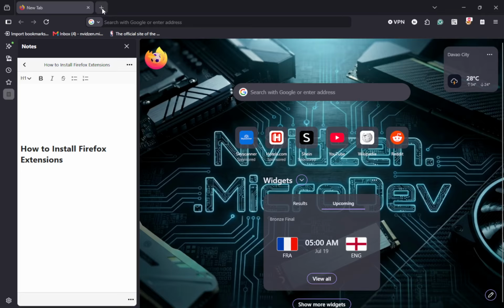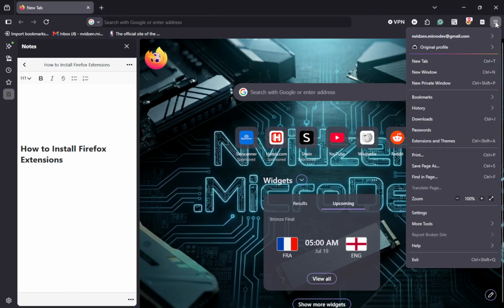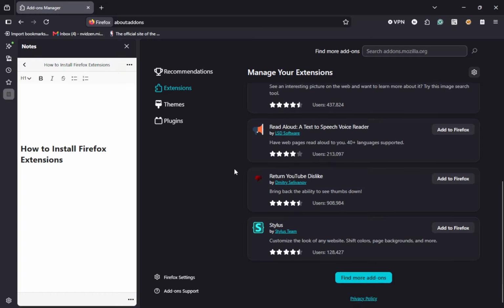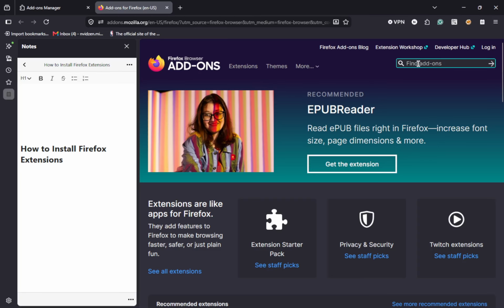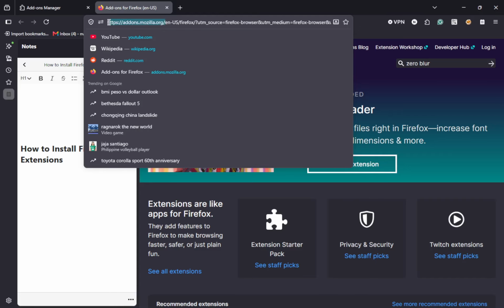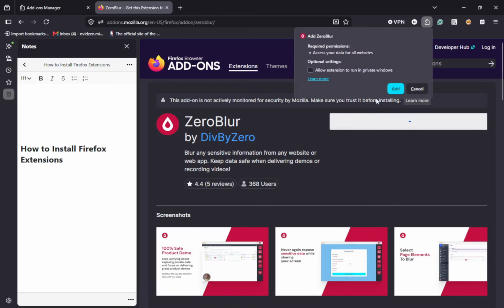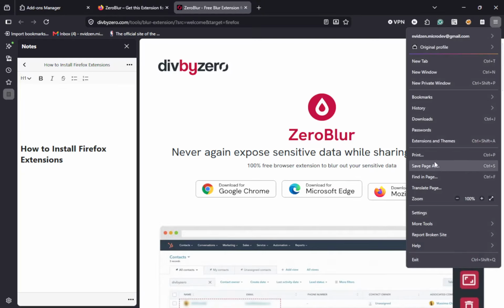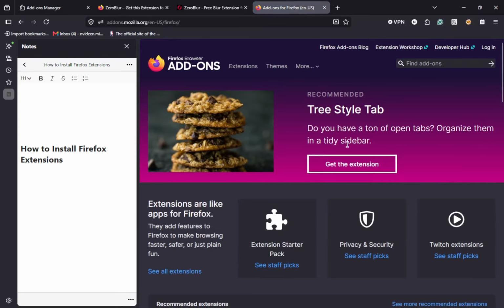How to Install Firefox Extensions [2026 Full Guide]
How to Install Firefox Extensions

Unlock the full potential of your web browsing with our step-by-step guide on how to install Firefox extensions! In today's video, we dive deep into the Firefox interface, starting from how to open the browser to navigating its menu for optimal customization. You’ll learn how to find the "Add-ons and themes" section, explore thousands of available extensions, and select the perfect tools to enhance your productivity and security. We emphasize the importance of reviewing extension permissions to protect your data while using Firefox’s built-in safety features. By the end of this tutorial, you'll be empowered to personalize and manage your browsing experience like a pro. Join us and transform your web adventure with the best Firefox extensions today!

Firefox, extensions, web browsing, add-ons, Mozilla, install extensions, customize Firefox, browser tips, productivity tools, web security, add-ons store, Firefox tutorial, enhance browsing, personal data protection, manage extensions